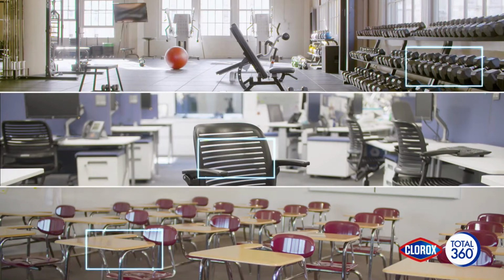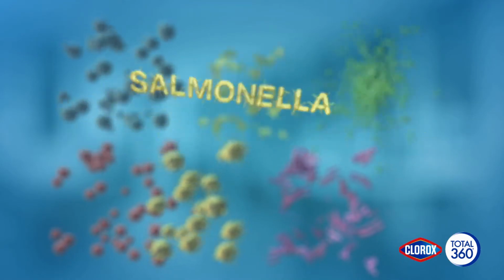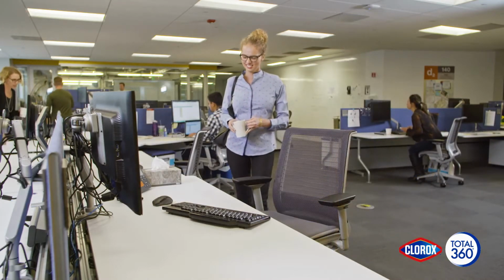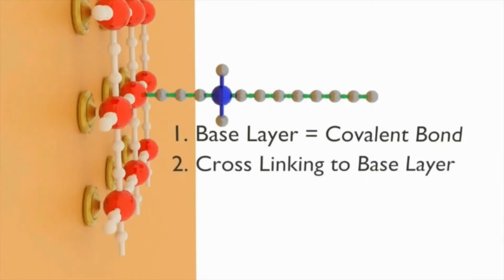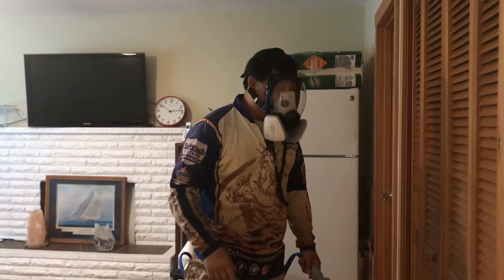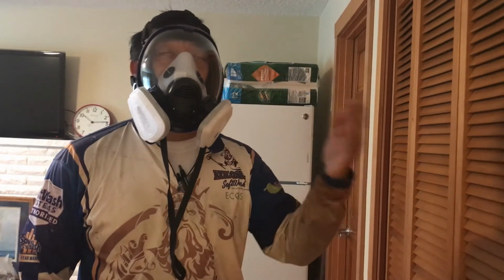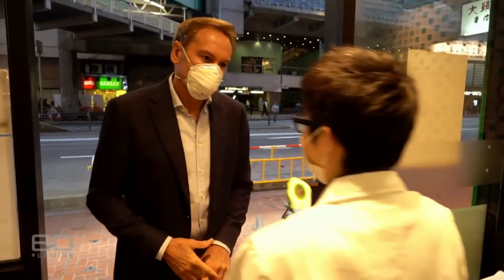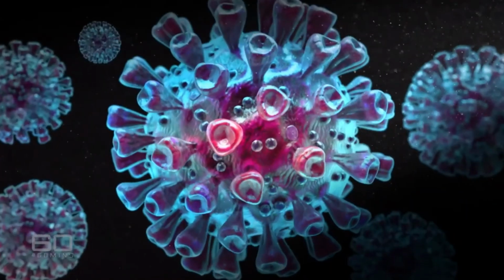Kolossus DISINFECTING CLOROX 360 v4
DISINFECTANT ORGANISMS
- Bacteria
- Fungi
- Viruses: Human Coronavirus (COVID-19),
   Hepatitis (A, B, C) Avian influenza; MRSA,
   Salmonella, E-Cola, Herpes, Influenza Virus,
   Measles Virus, HIV, Mumps, Norovirus,
   Rotavirus, Polio, Respiratory syncytial,
   Rhinovirus, Rubella Virus, Canine Coronavirus
   Canine influenza, Canine parvovirus,
   Coxsacklevirus, and many others